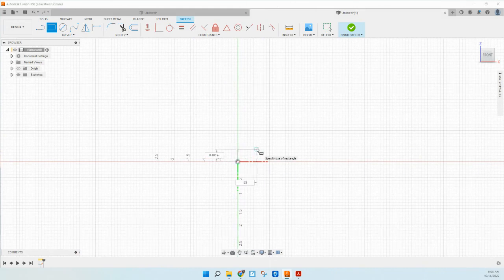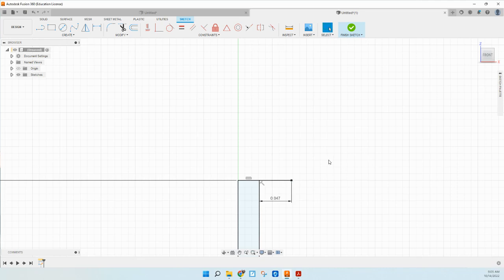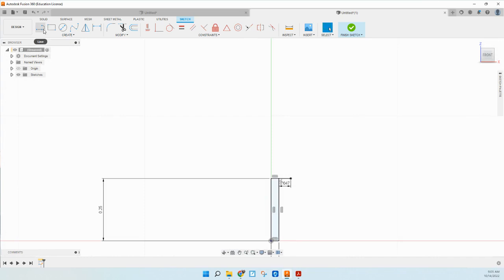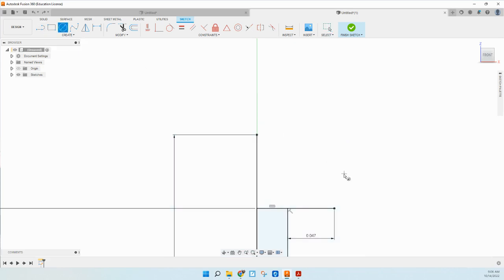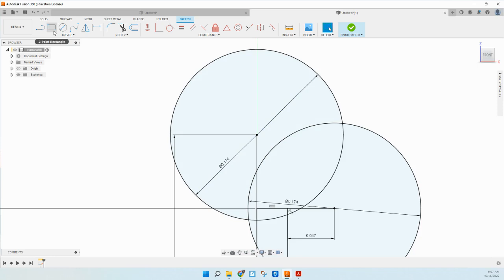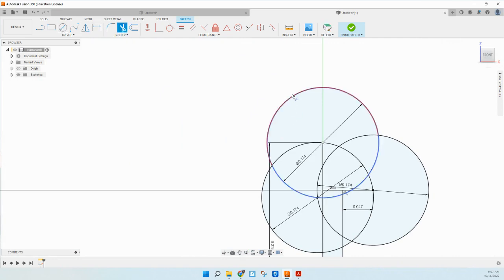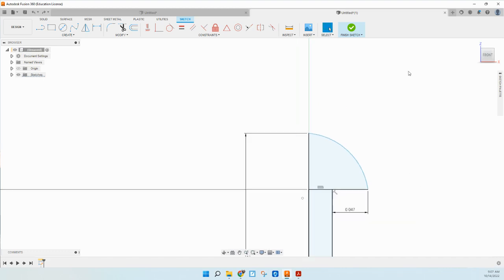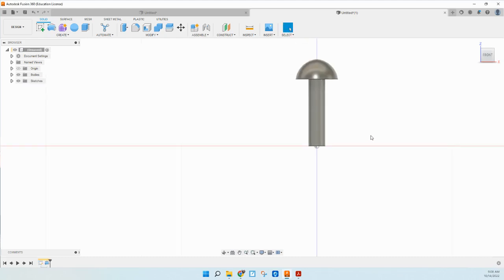TrainProject Small Part 3 Fusion360